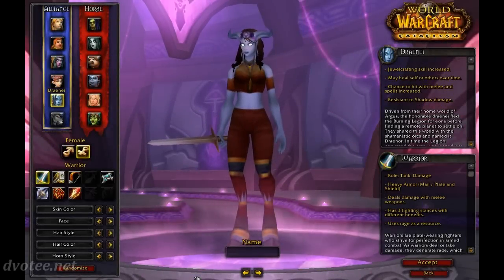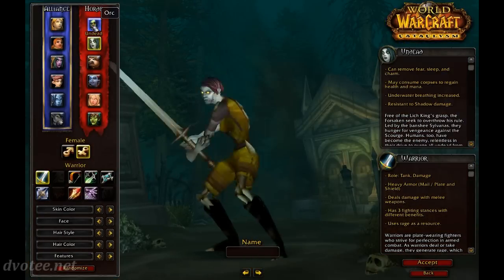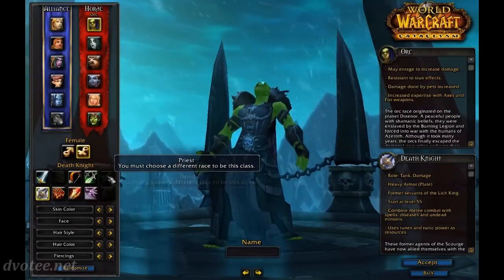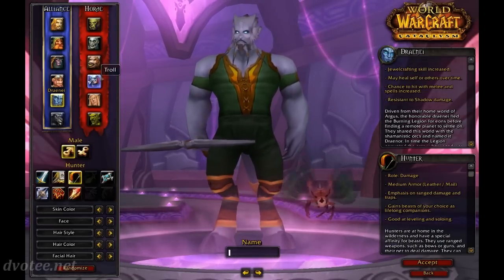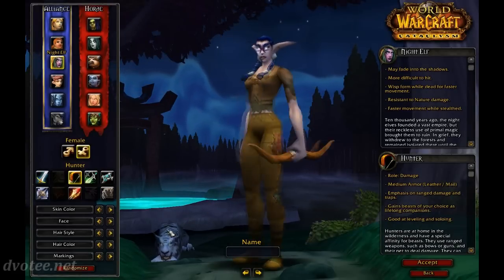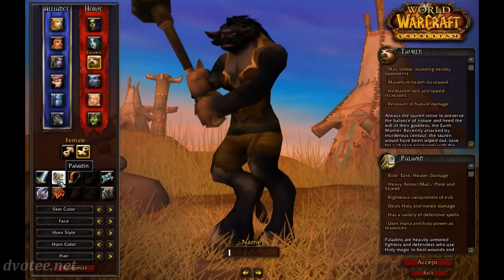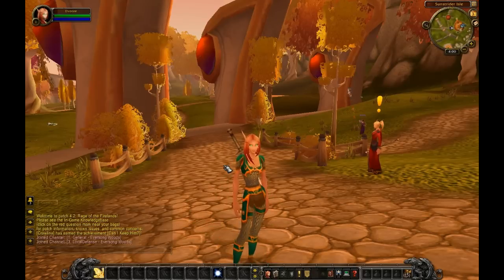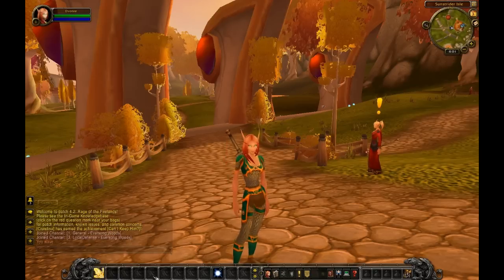World of Warcraft : For Beginners EP #2 - Factions, Race, Classes and Starting Your 1st Character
World of Warcraft Tutorial Episode 2 - For Beginners

Episode 2 covers Factions, Race, Classes and how to create the look and feel of your 1st character. We then create that 1st character.

EP #3 will cover the User Interface.